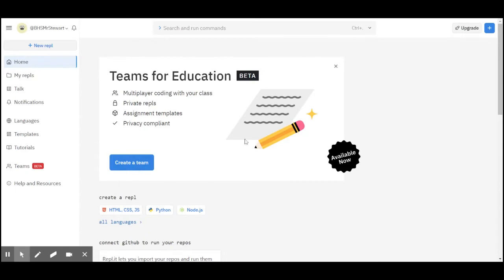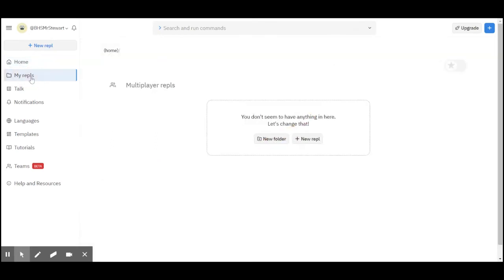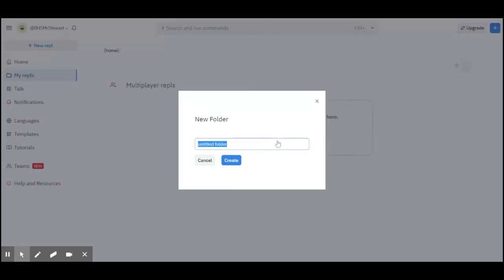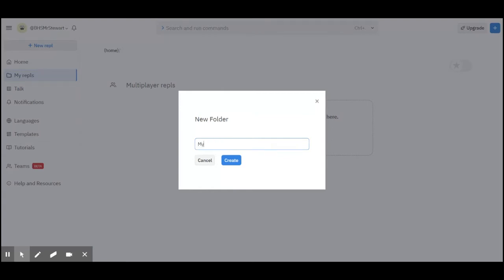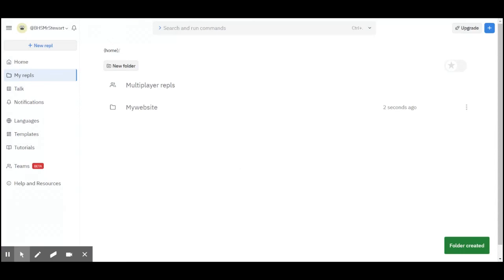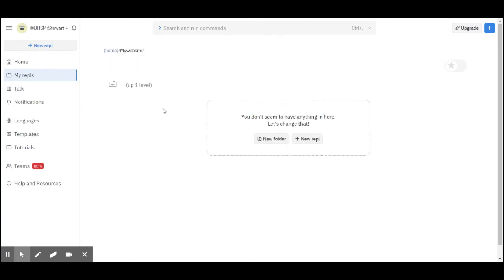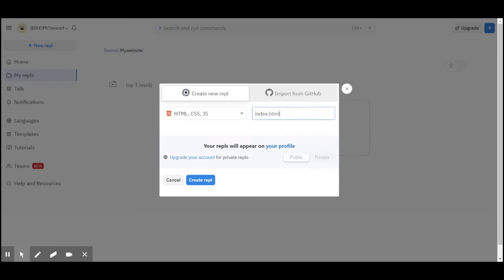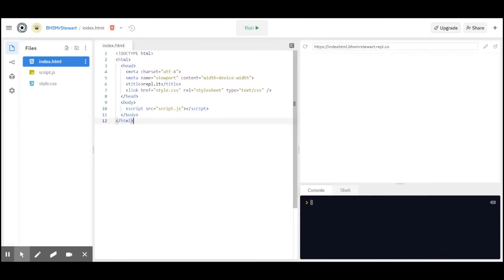An Introduction to HTML/CSS using Repl.it - Lesson 1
An introduction to setting up a folder and your first Repl to create a HTML webpage.